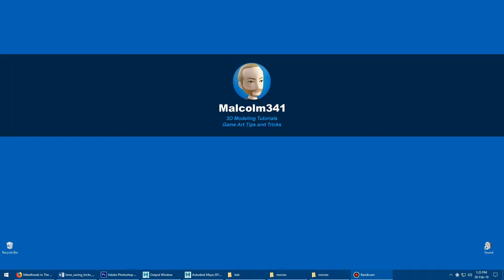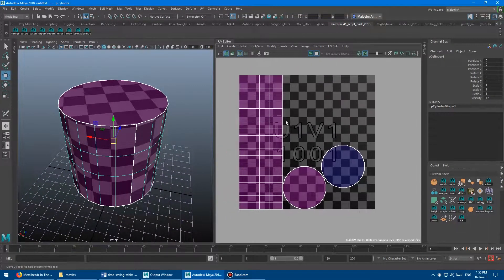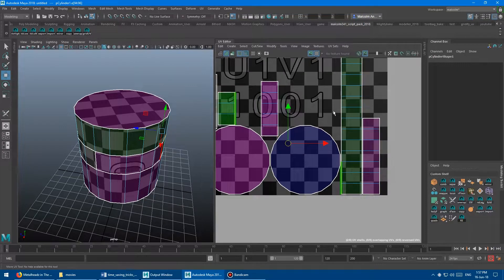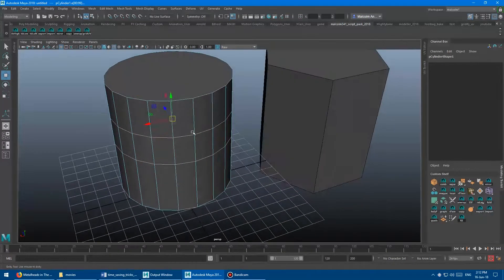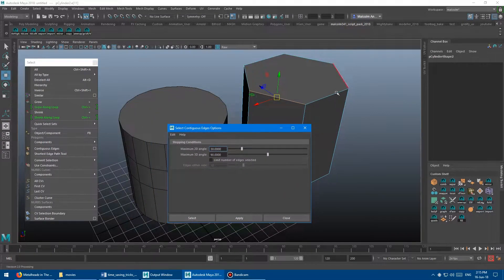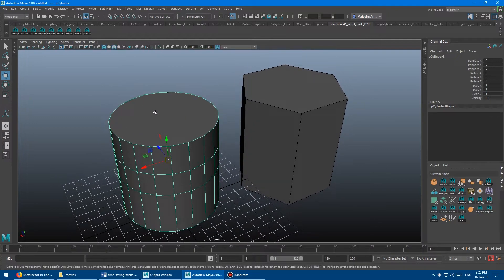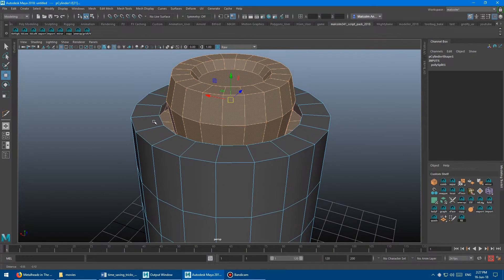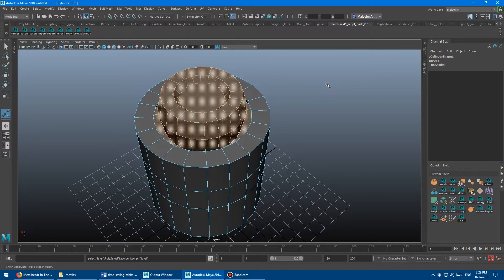Maya Tricks and Secrets - Part 5 - UV Edge Color, Select Contiguous Edges, Grow/Shrink Select Hotkey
In this video learn how to turn on UV edge colours, select contiguous edges, and grow or shrink your selection using a hotkey.